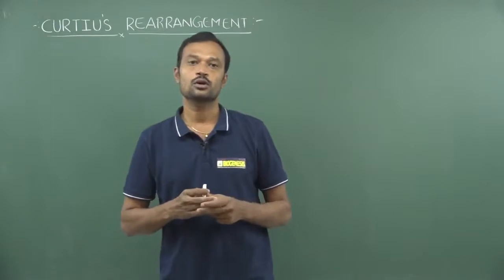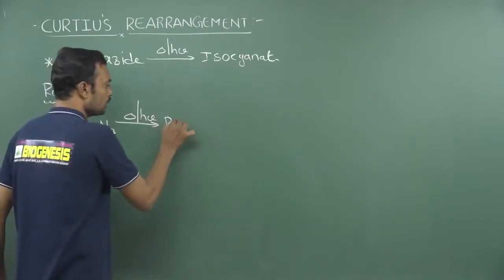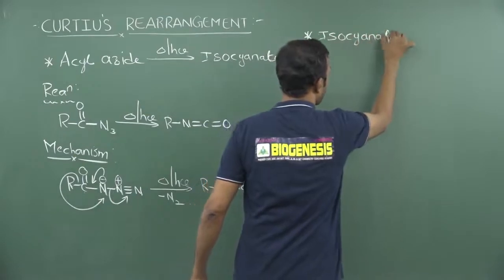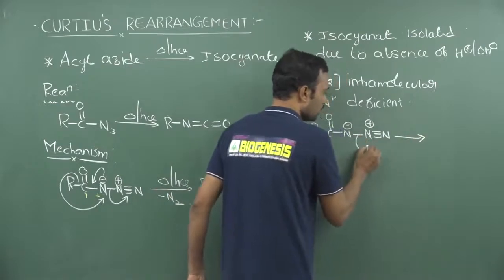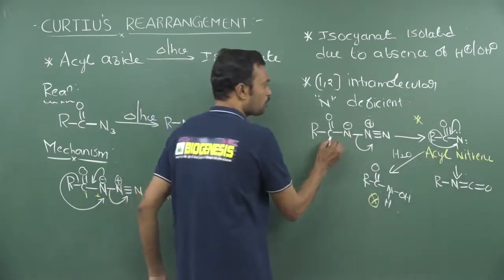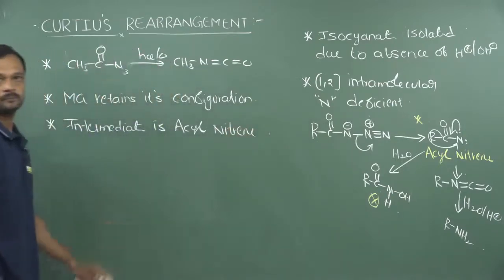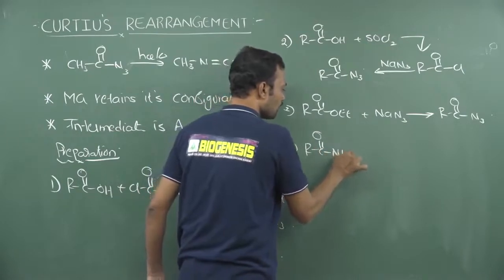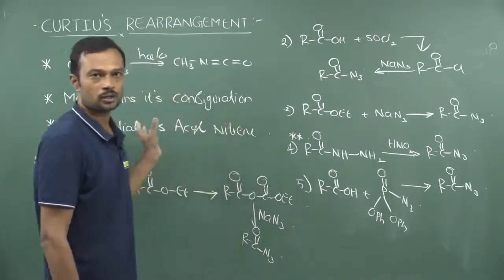CURTIUS REARRANGEMENT | Dr.RAJESH'S BIOGENESIS INSTITUTE - HYDERABAD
CSIR-NET, GATE, SET, IIT-JAM, IIT-JEE, NEET COACHING INSTITUTE.
HYDERABAD.